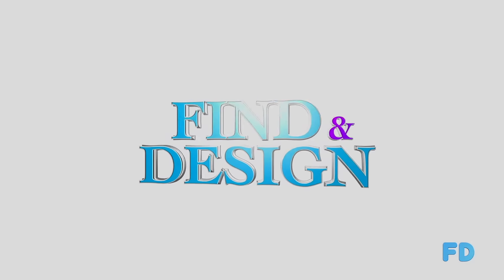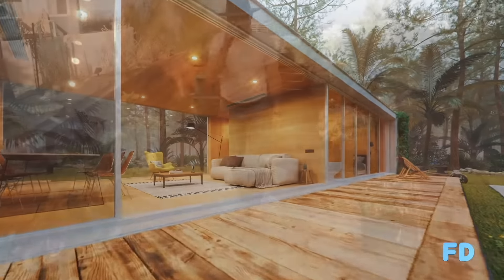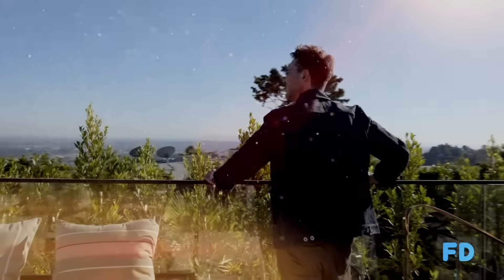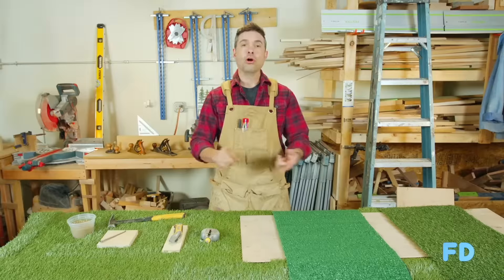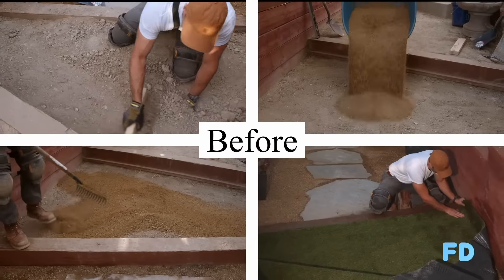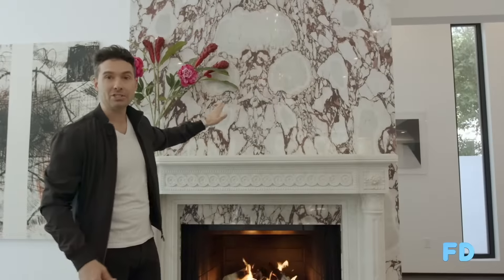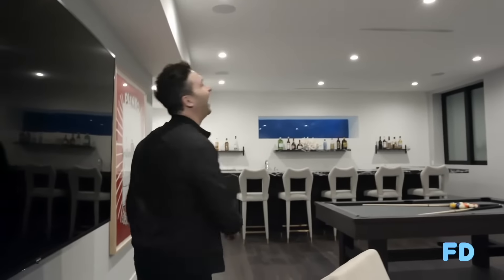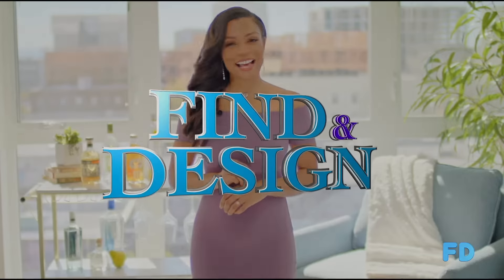Find and Design now streaming on CMSTV.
Interested in re-designs of expensive beautiful houses.